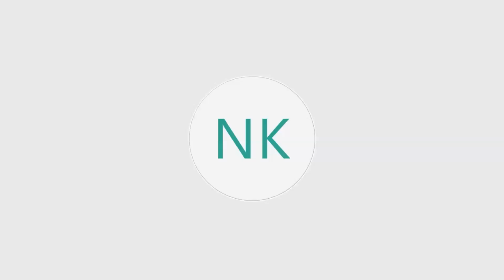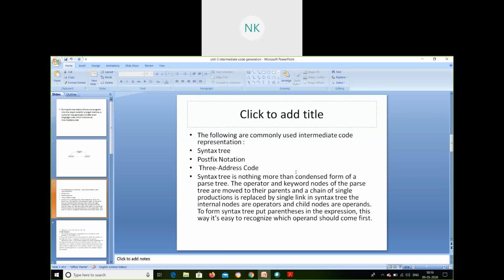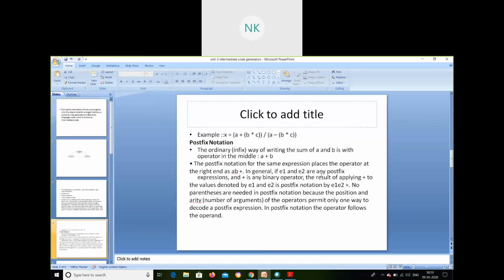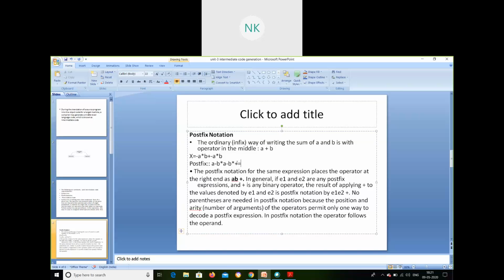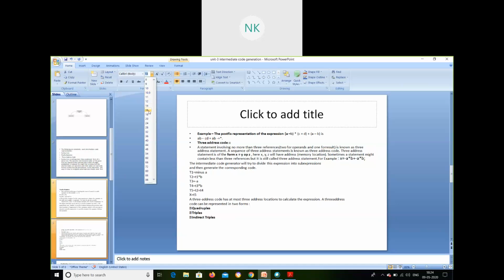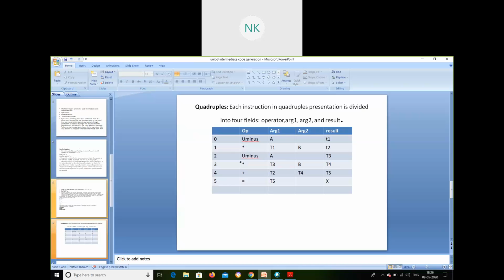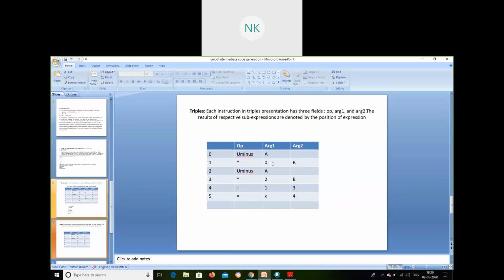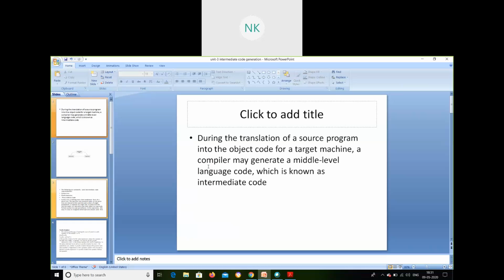intermediate code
Compiler  Design